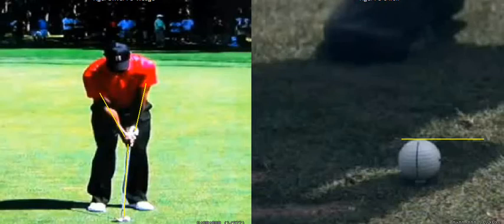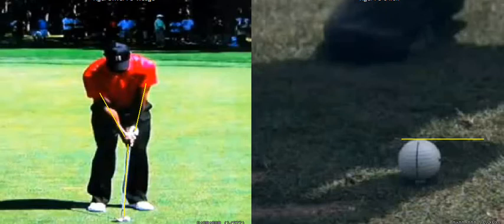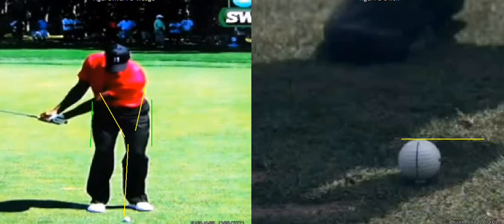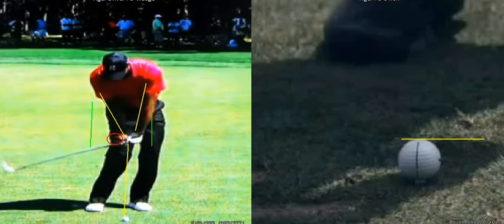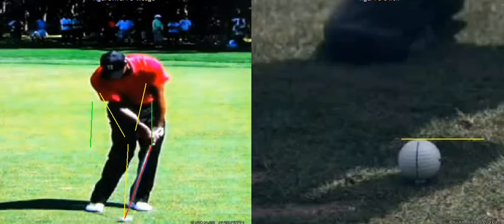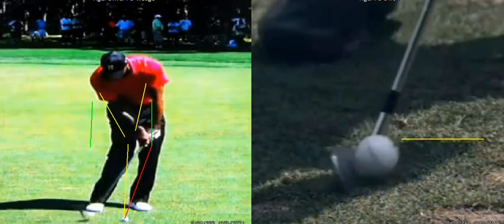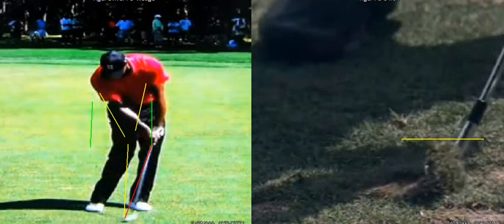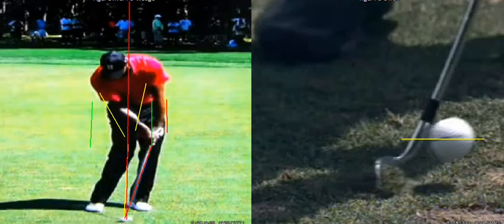Golf Impact Position: What makes the ball go into the air?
I know many of you are struggling with making the golf ball get up into the air. There is nothing more disappointing & frustrating than seeing the ball roll along the ground. This video explains how the loft of the club face does the work for you.No more ground ball!